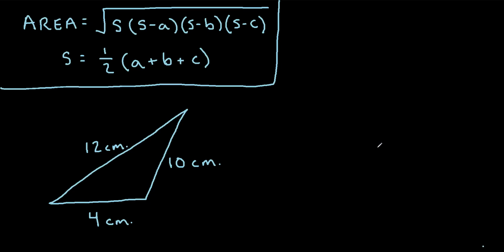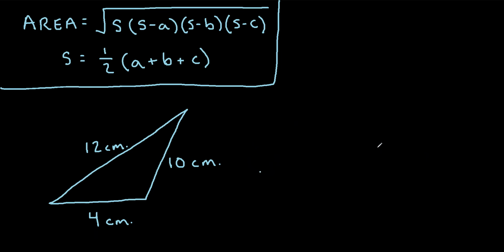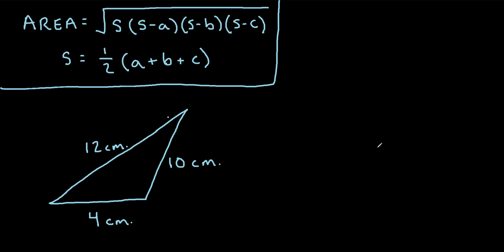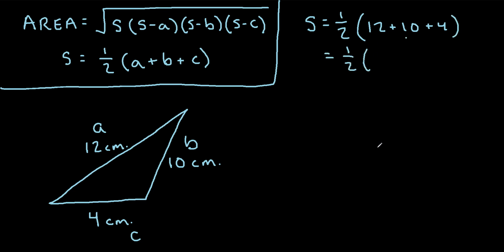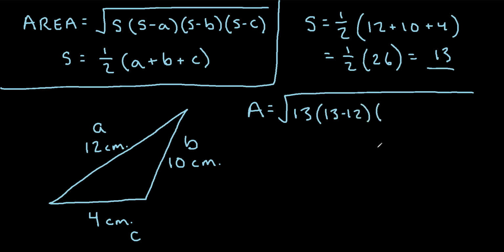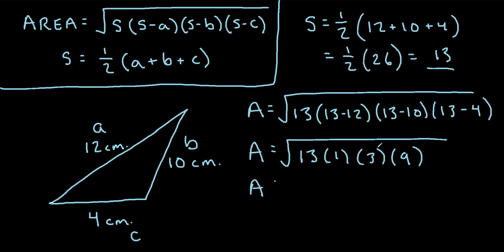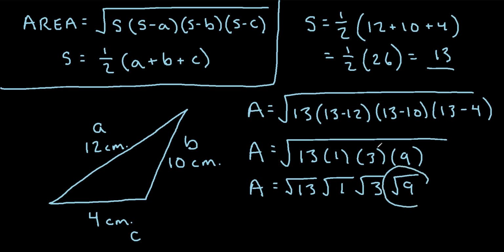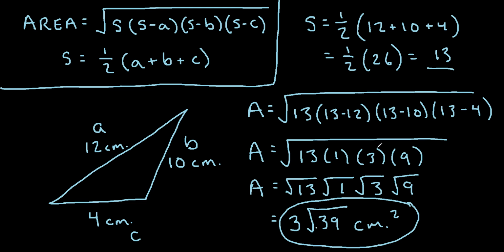How to Find the Area of a Scalene Triangle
In this video I explain how to find the area of a scalene triangle, including a step-by-step example.